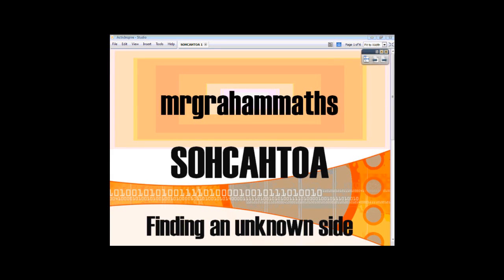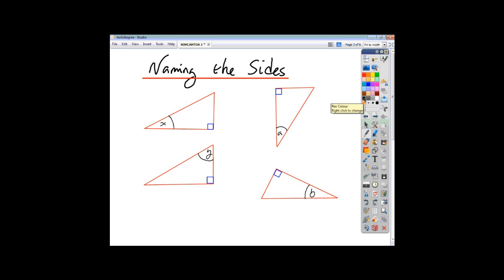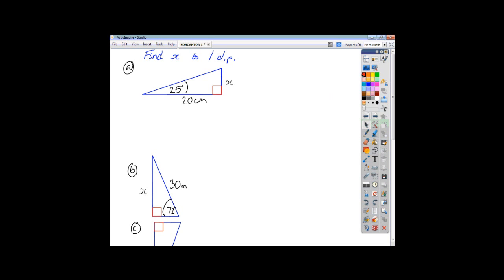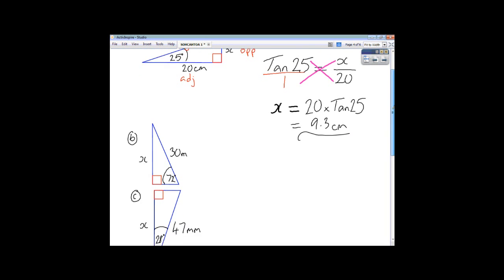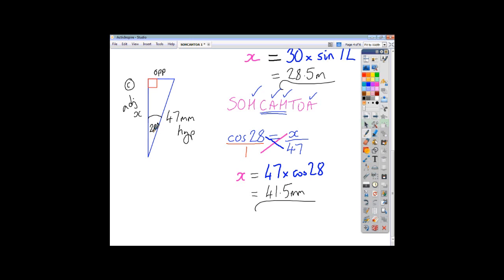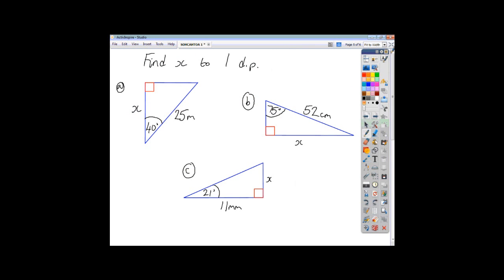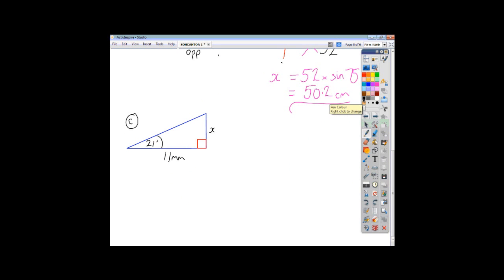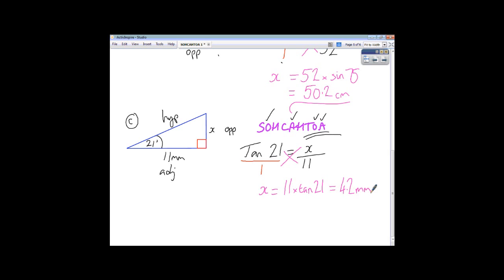National 4/5 Maths SOHCAHTOA Trigonometry - Finding a Side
A short tutorial showing you how to easily tackle SOHCAHTOA questions where you are asked to find a missing side.